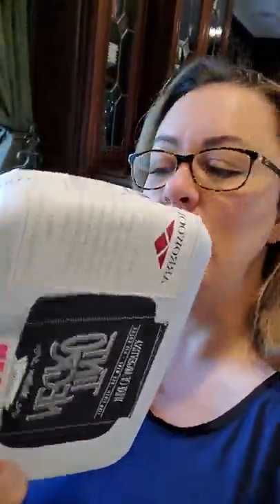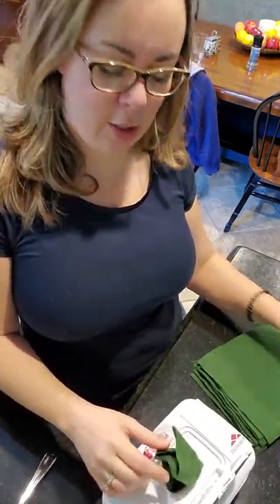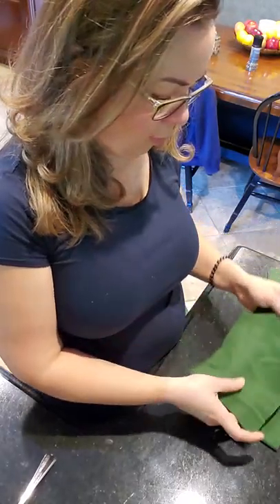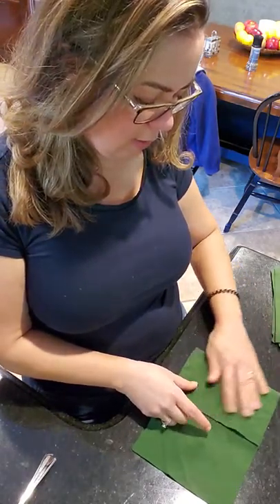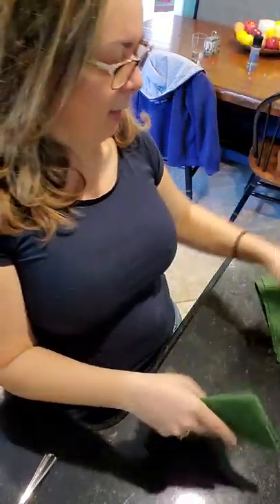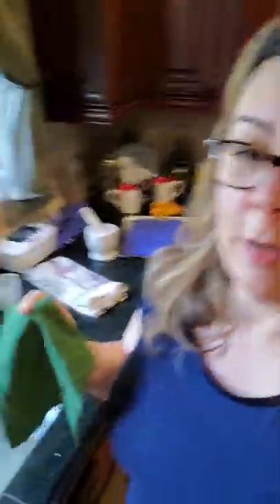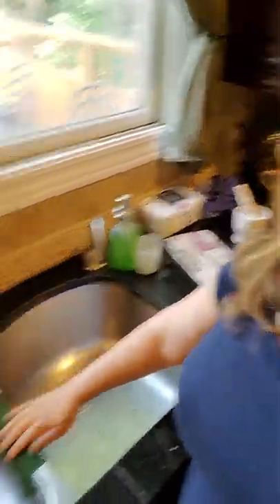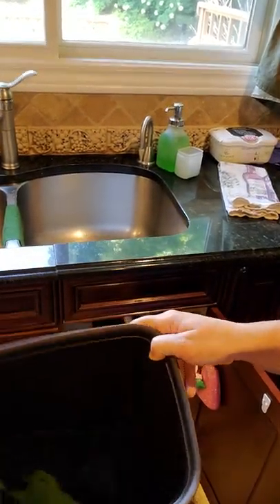Unpaper Towels part 2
How to incorporate unpaper towels into your home!